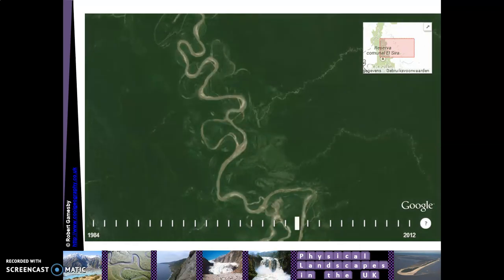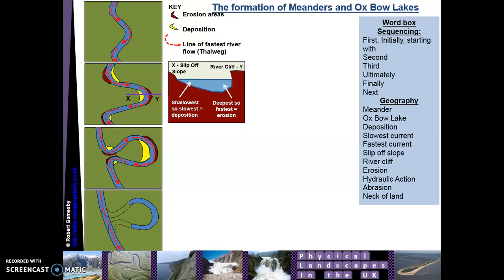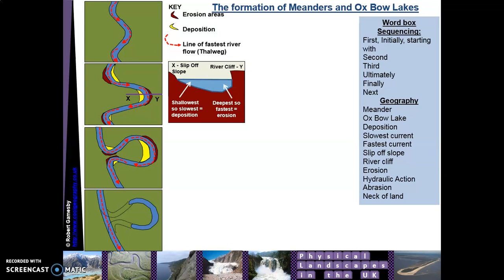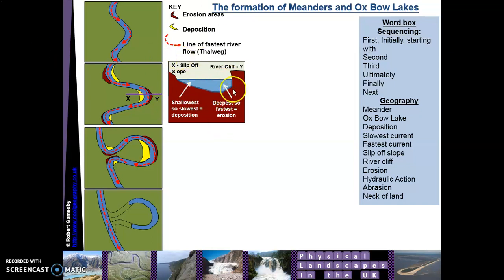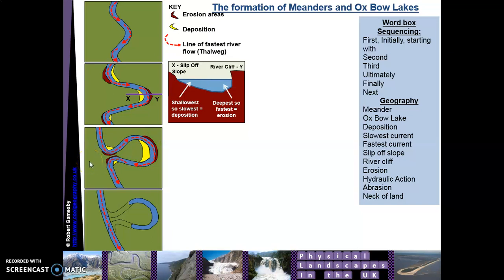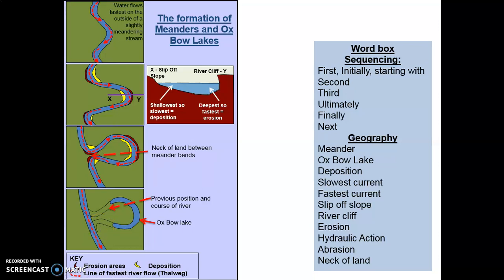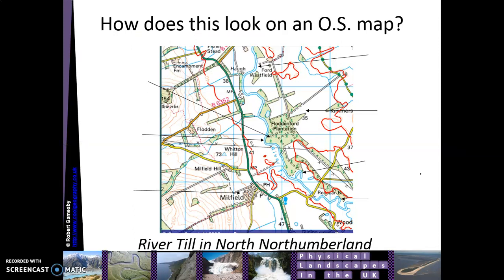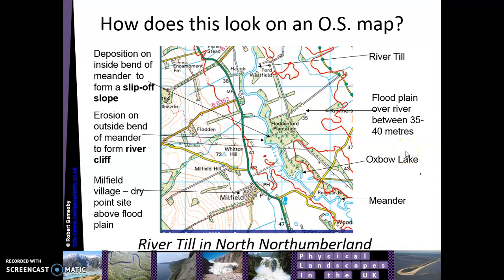Meanders and oxbow lakes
A great revision aid for AQA GCSE Geography Paper 1 - Rivers